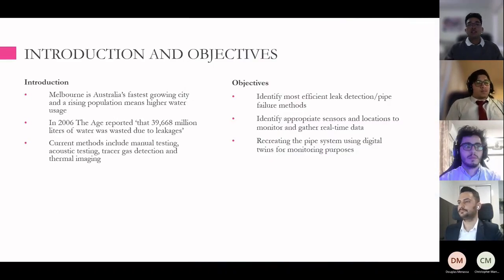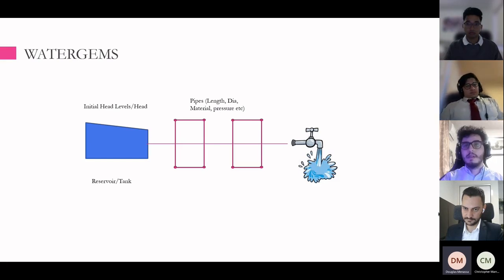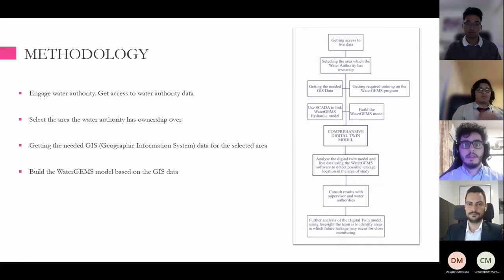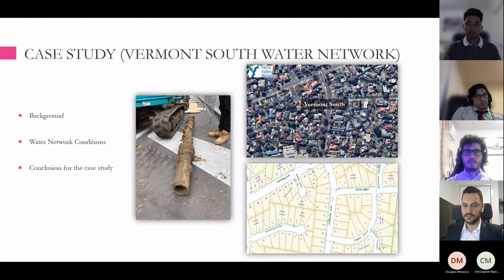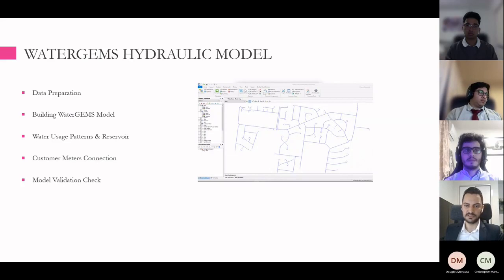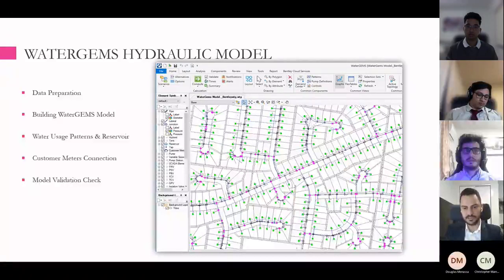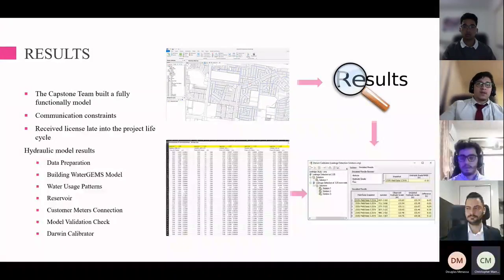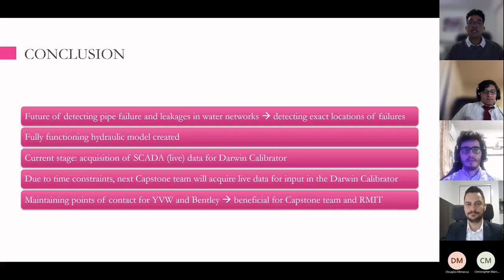Application of Digital Twin in Water leakage detection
A batch of four final year students applied Bentley’s Digital Twin technology to digitally detect water leakage in a part of large fresh water supply network. They applied Bentley’s OpenFlows WaterGEMS to construct a water network model, uploaded historic data and using Bentley’s SCADA connect uploaded SCADA data to detect pressure loss and pressure variation.